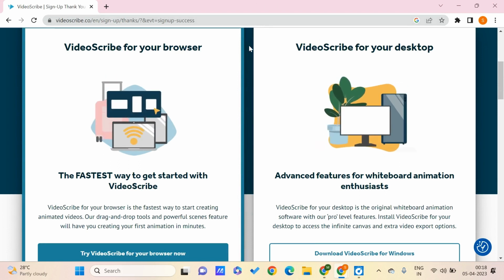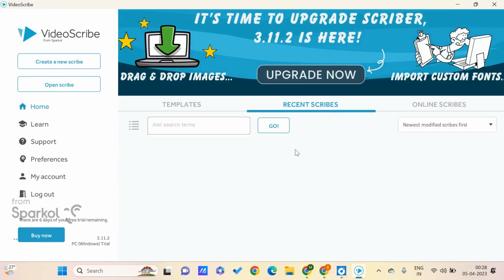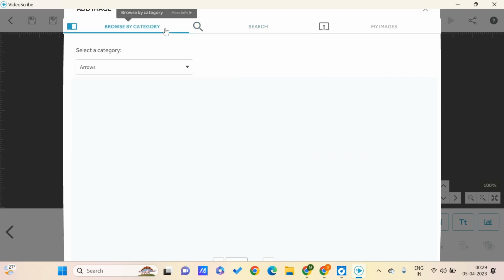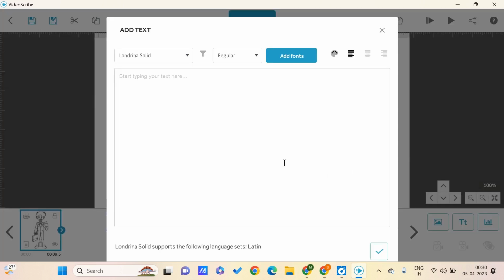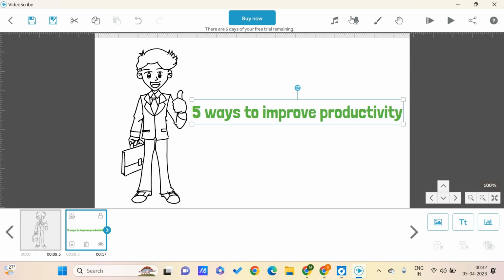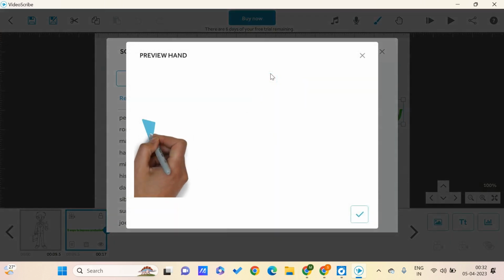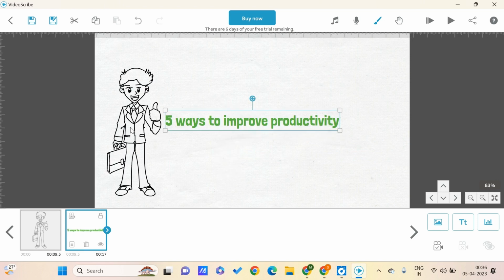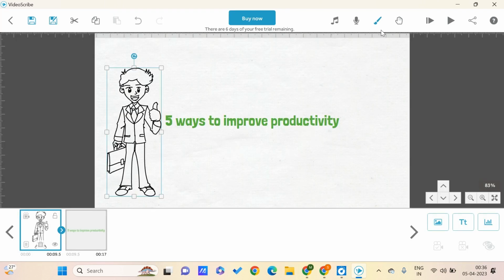How To Make A Hand Writing Animation Video Explained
In this video, I have explained How To Make A Hand Writing Animation Video.

Are you looking for a way to create engaging content that captures your audience's attention? Whiteboard animation videos may be just what you need!

Whiteboard animation videos are a unique way to convey complex ideas and concepts, making them a valuable asset to any content creator's toolkit. By using animated drawings and hand-written text on a whiteboard, you can create a captivating visual experience that is both informative and entertaining.

One of the great benefits of whiteboard animation videos is their ability to simplify complex ideas and make them easy to understand. This makes them an ideal choice for educational or instructional content, as they make learning fun and engaging. By using visual aids, you can grab your audience's attention and ensure that your message is effectively communicated.

Another benefit of whiteboard animation videos is their versatility. They can be used for a wide range of content, including explainer videos, tutorials, product demonstrations, and more. Their unique visual style sets them apart from other video formats, making them a memorable and effective way to communicate your message.

Whiteboard animation videos are also ideal for creating content that is shareable and viral. With their engaging visual style and informative content, they are more likely to be shared on social media and other online platforms. This can help you reach a wider audience and increase your brand's visibility.

Finally, whiteboard animation videos are a cost-effective way to create high-quality content. With the right tools and techniques, you can create engaging videos without breaking the bank. This makes them an ideal choice for content creators who are working with limited budgets or resources.

Whiteboard animation videos are an effective and valuable asset for any content creator. They are versatile, engaging, and cost-effective, making them a popular choice in today's digital landscape. So why not incorporate whiteboard animation into your content creation strategy today and experience the benefits for yourself?